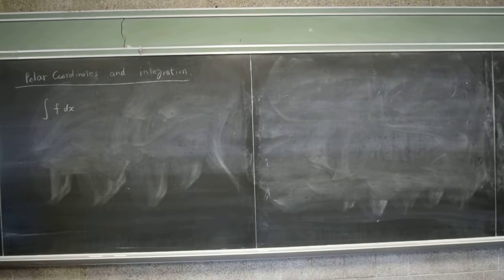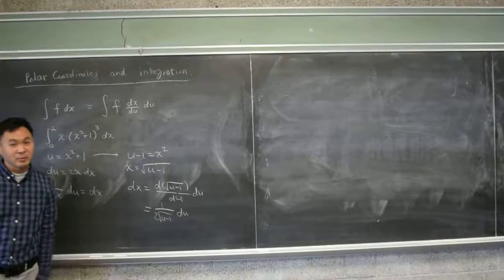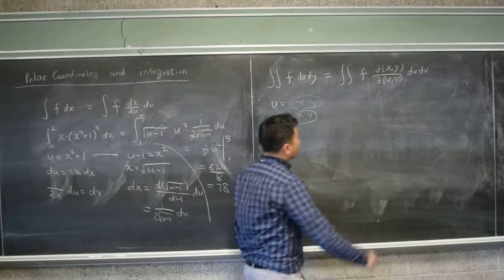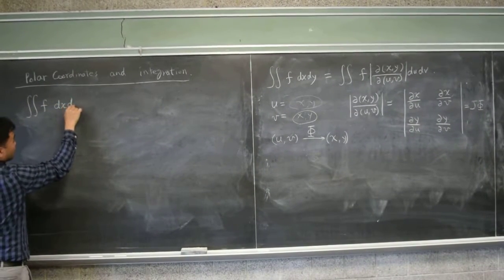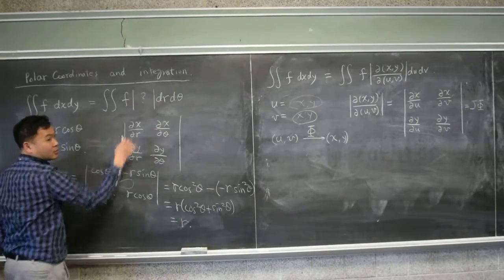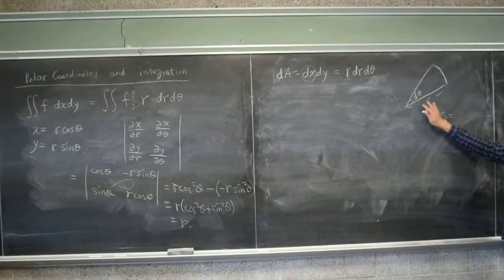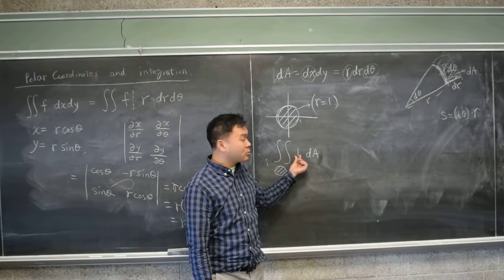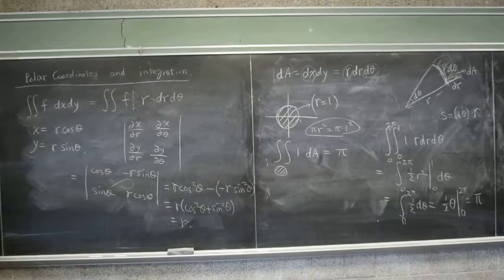why polar integration requires rdrdtheta long